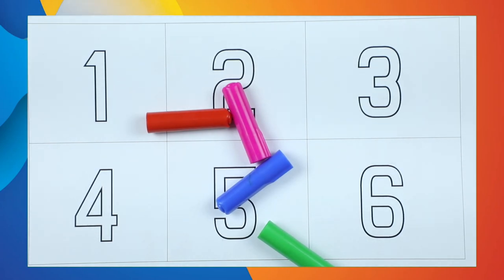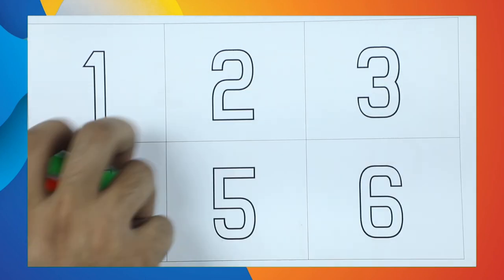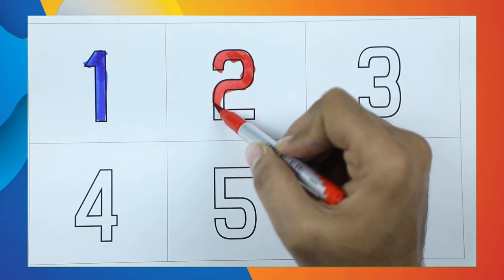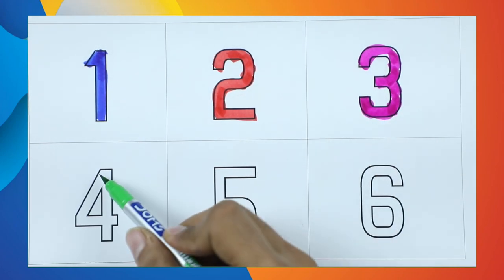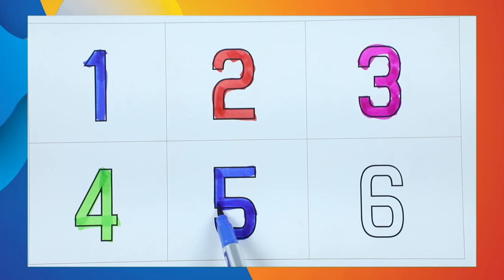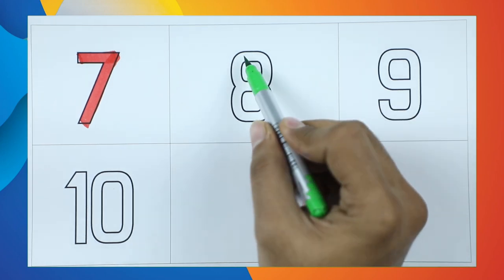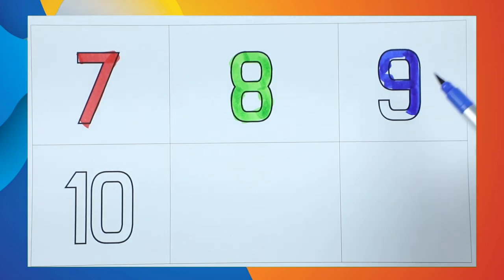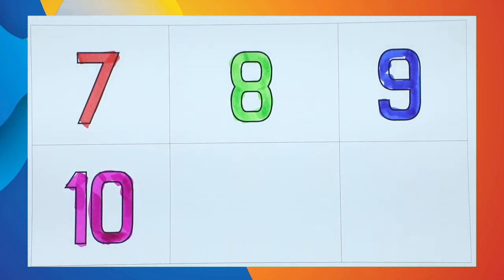Counting learn with colors | 1 to 10 number system